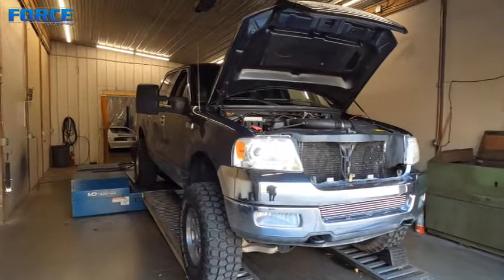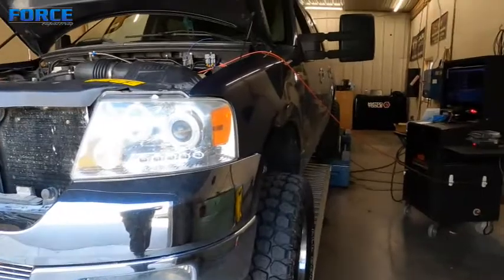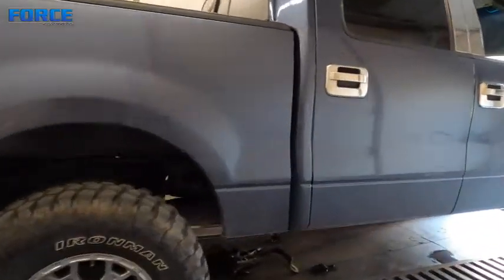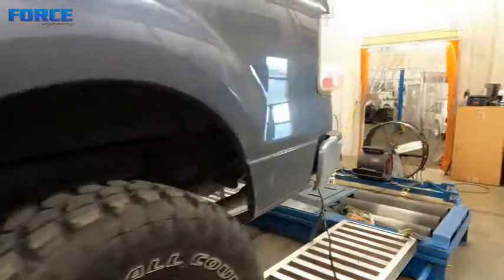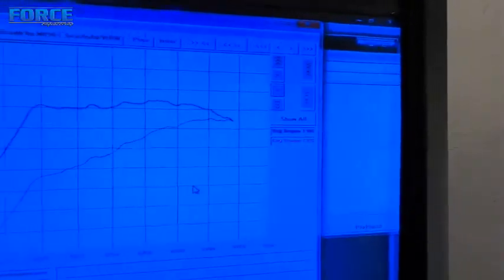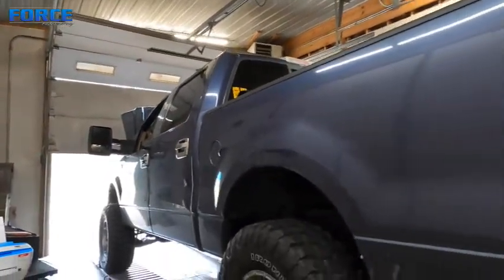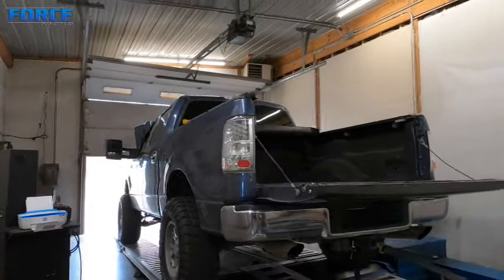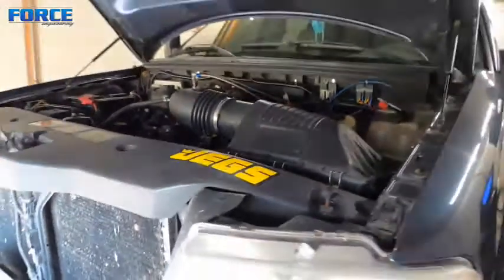Dyno Review - Roush supercharged 5.4l F150 | Broken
Video of us tuning a Roush supercharged F150. Unfortunately had to cut the session short do to a failed IC pump and it making no boost.  She'll be back for more